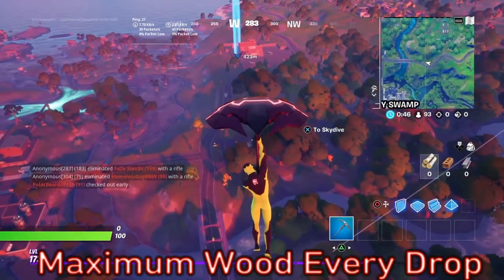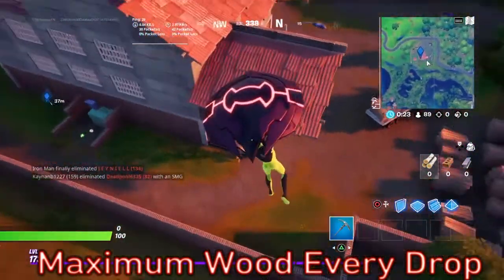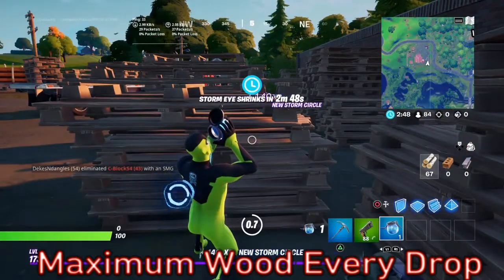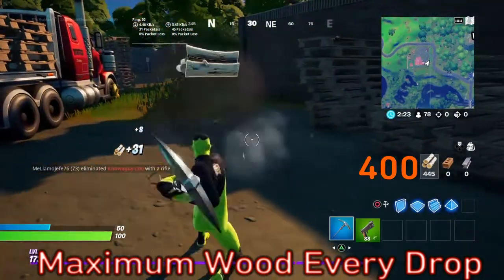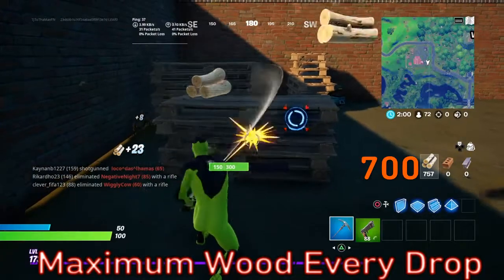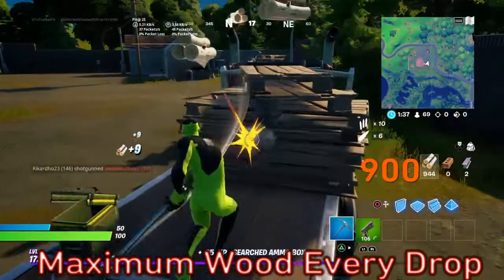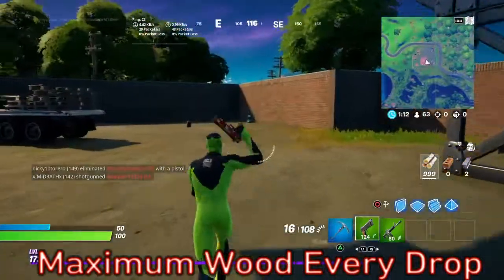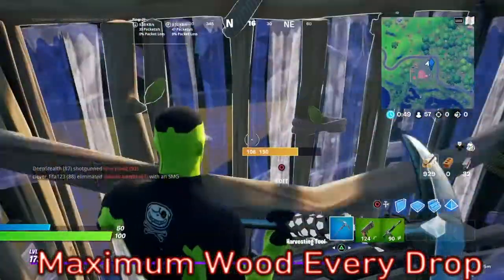How To Get Maximum Wood In Every Drop On Fortnite, Battle Royale [Location Revealed]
In this video, I show and explain how to get the maximum amount of wood
(#999) for building on Fortnite, Battle Royale.